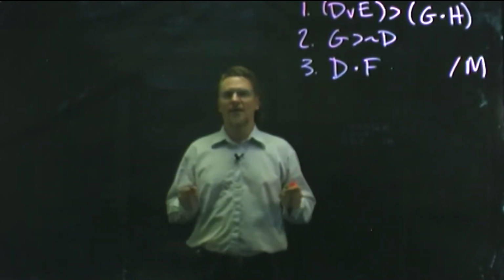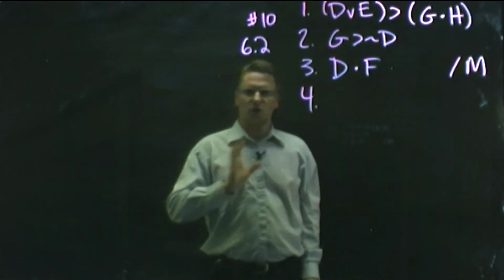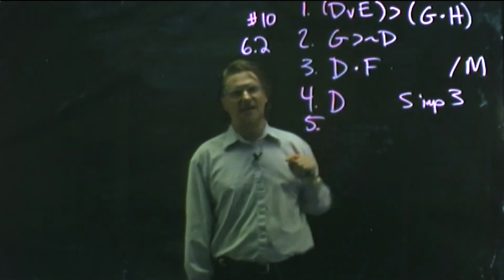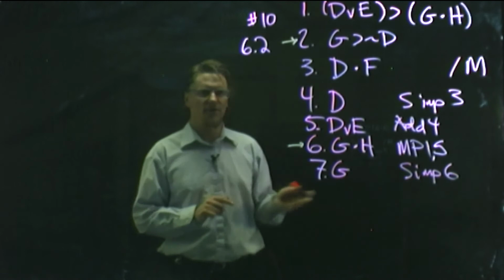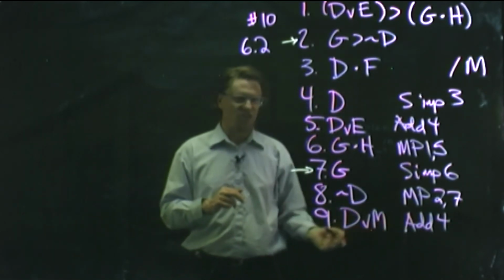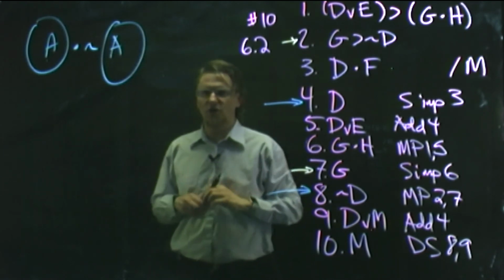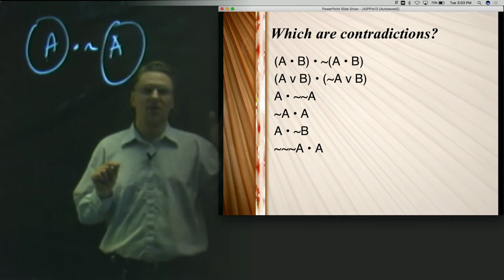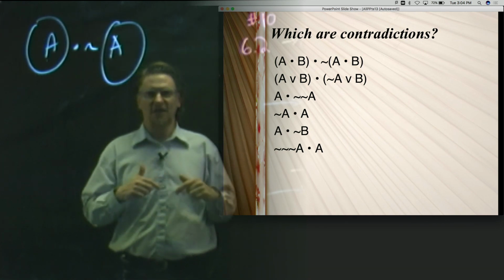7.6.1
Indirect Proof